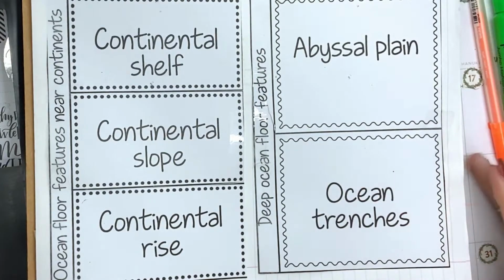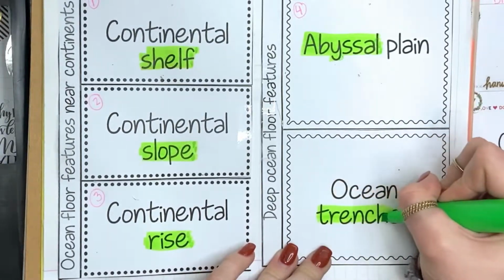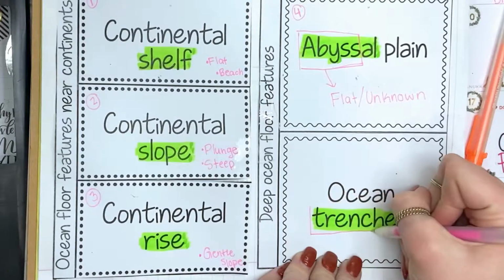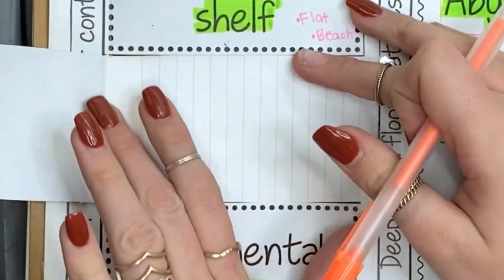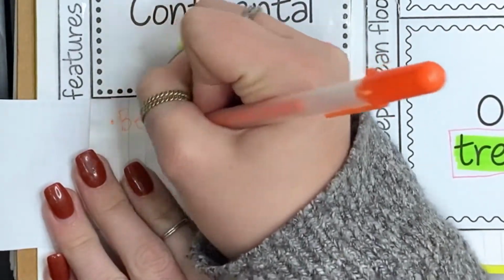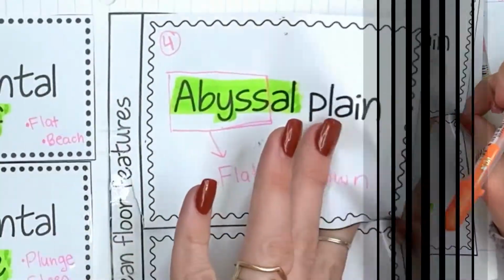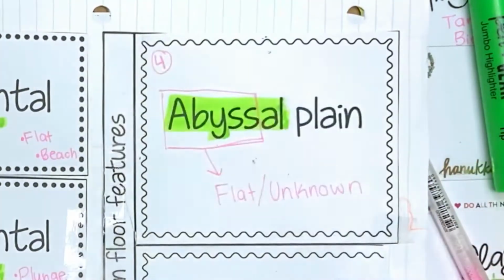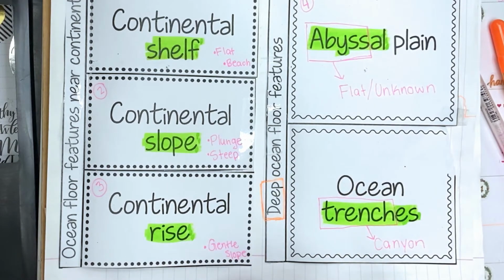Notes With Miss S. - Ocean Floor Flap Book